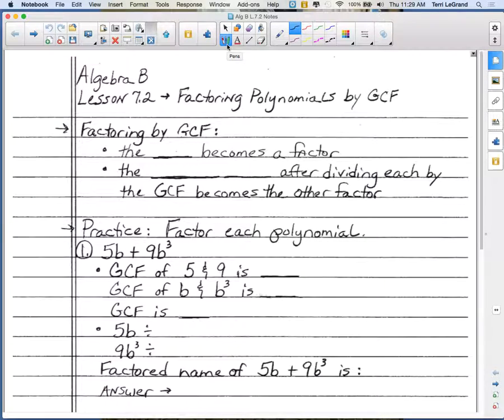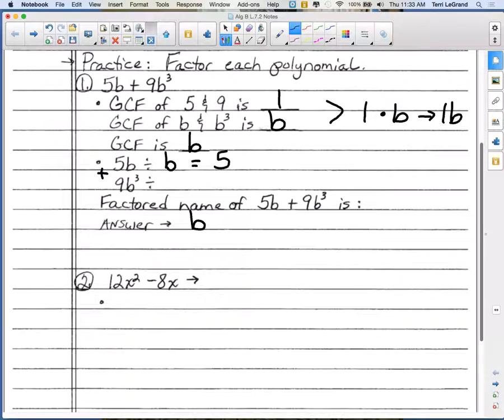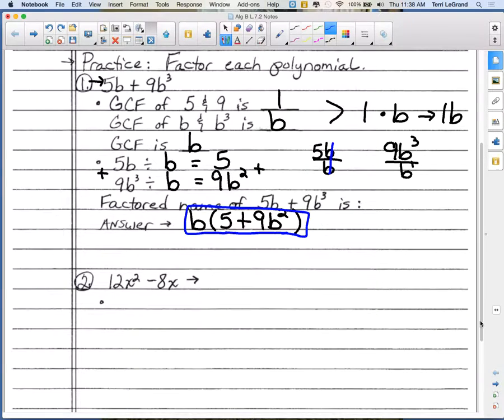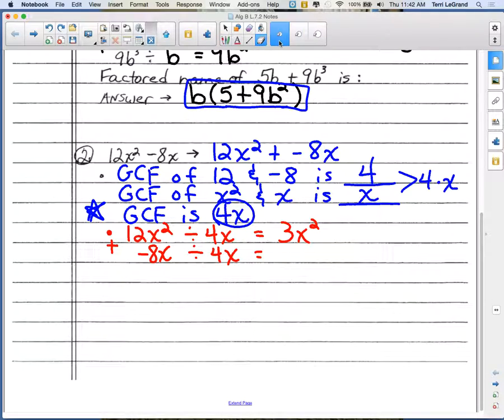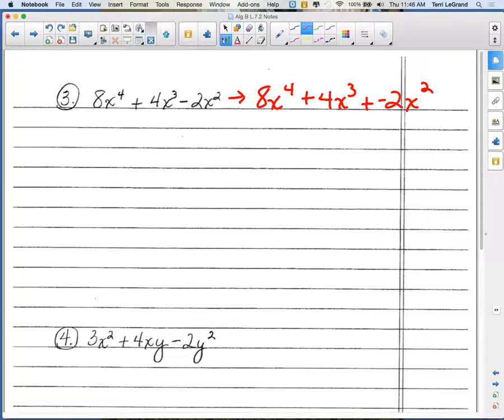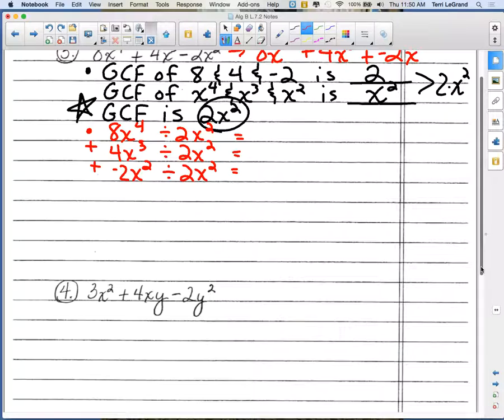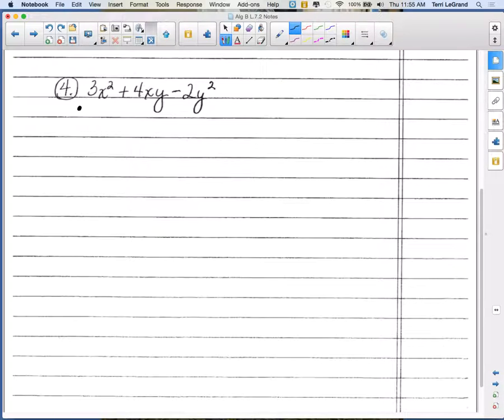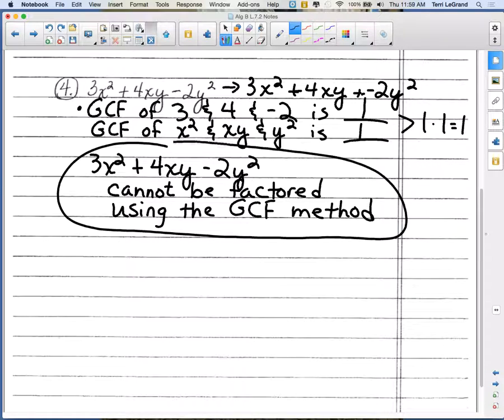Alg B 7.2 Notes Recording